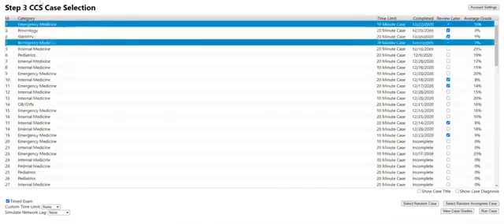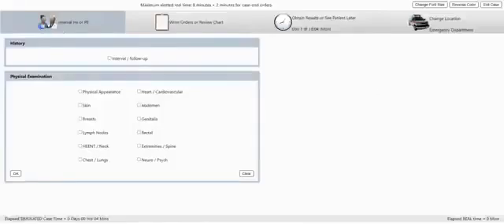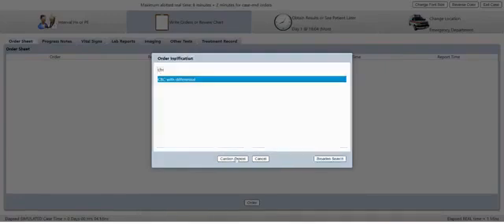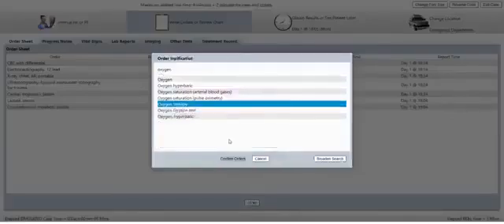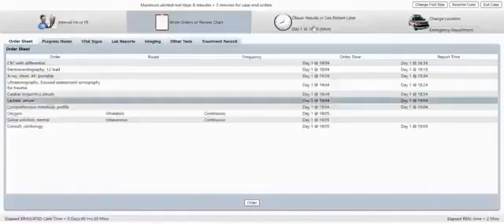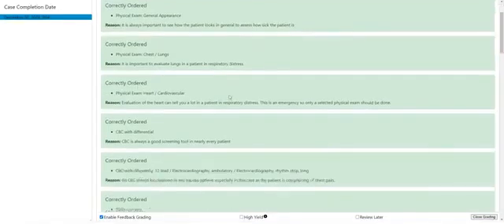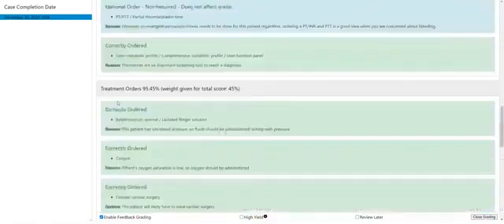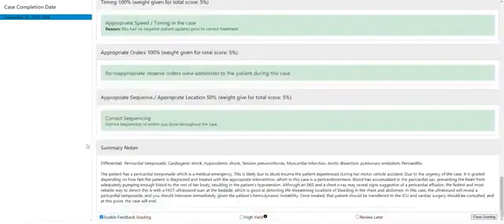Clone cards walkthrough X2EMV software dumps pin swipe Cloni